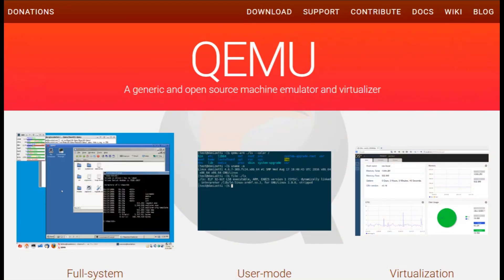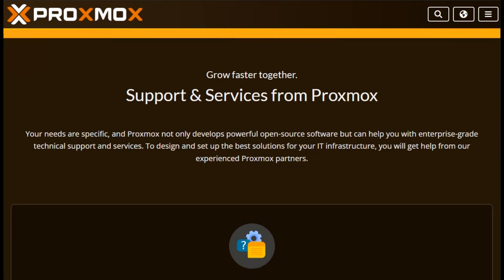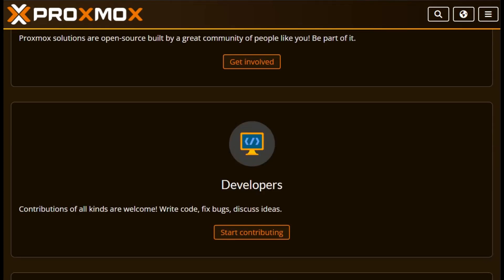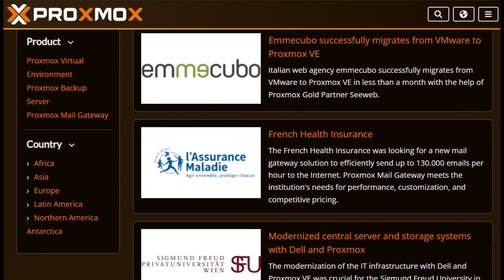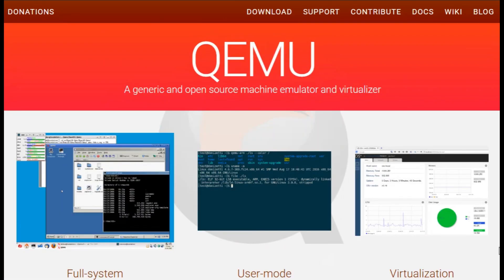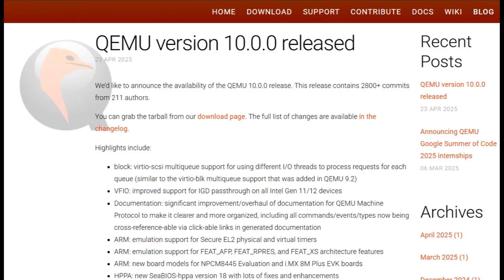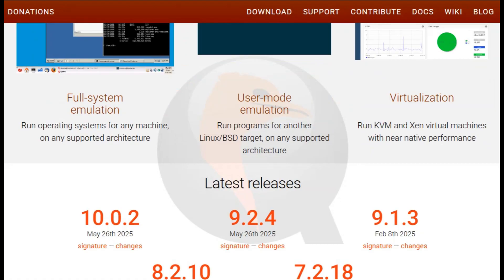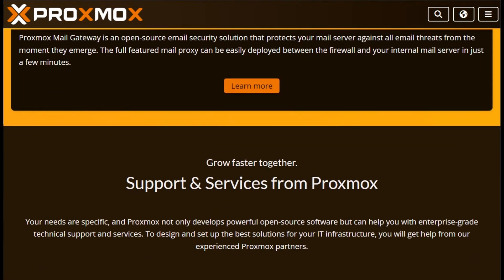Proxmox vs QEMU: Best Virtualization Setup in 2026?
🎬 In This Video: Are you trying to decide between Proxmox and QEMU for your virtualization needs? This video breaks down everything you need to know to pick the right platform for your setup.

We explore Proxmox, an all-in-one virtualization platform built on Debian that offers a polished web UI, clustering, backups, and advanced features like NVIDIA vGPU live migration and Ceph storage integration. Perfect for sysadmins, teams, and home lab enthusiasts who want enterprise-grade features with minimal hassle.

Then we dive into QEMU, the powerful open-source virtualization engine behind Proxmox. QEMU excels in low-level emulation across multiple architectures and is highly modular, making it ideal for developers, testers, and anyone needing full control and cross-platform flexibility. But it requires command-line expertise and more manual setup.

By the end, you’ll understand which tool suits your needs—whether you want a turnkey, integrated data center with Proxmox or raw, flexible virtualization power with QEMU. Don’t miss out on the latest updates and practical insights to elevate your virtualization game.

Explore these tools further through the links below, and let us know which one you prefer!

Tools Mentioned:

Proxmox